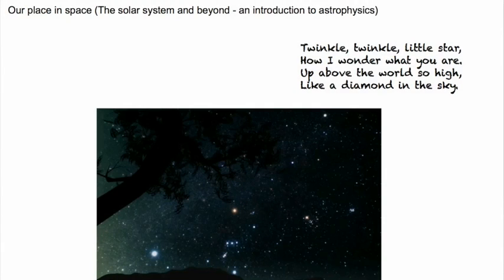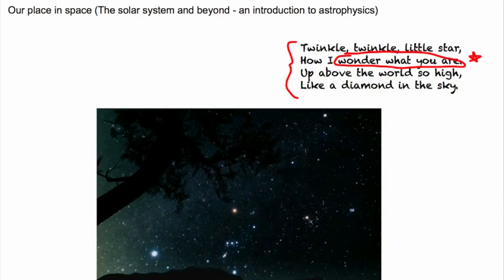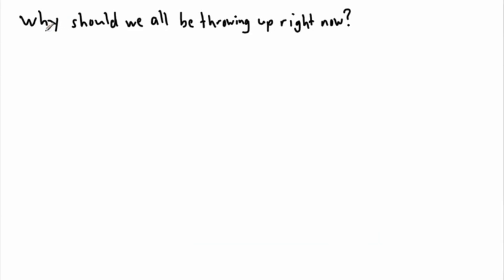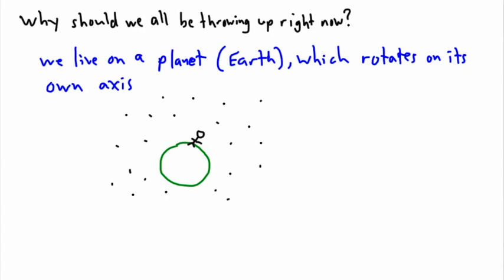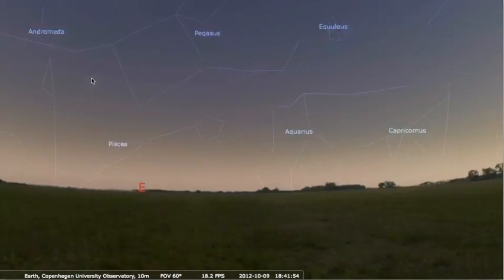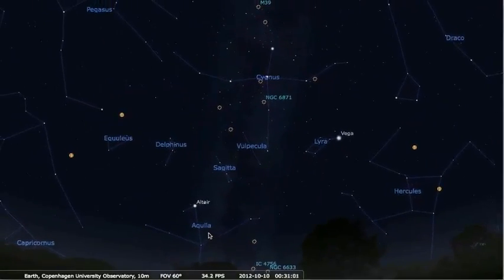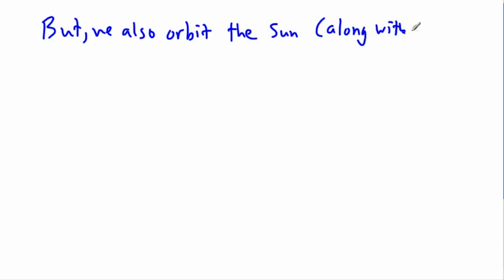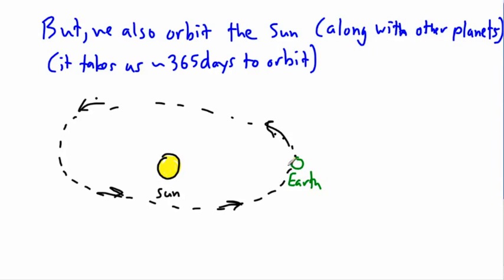Astrophysics - Our place in space (1/2) - (IB Physics, GCSE, A level, AP)